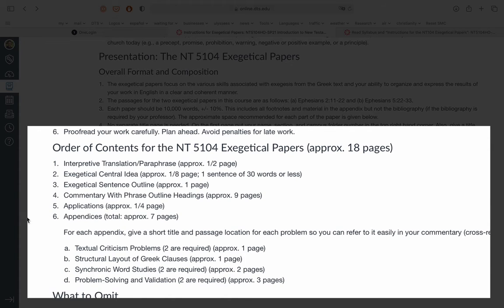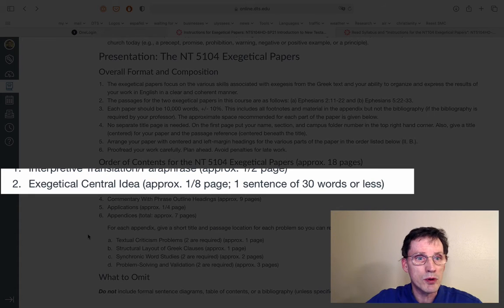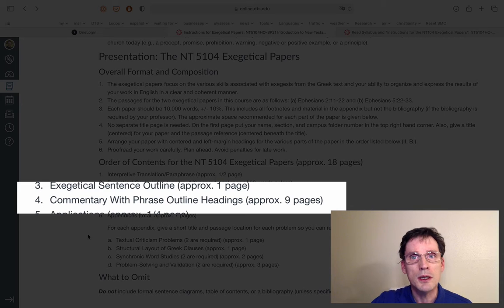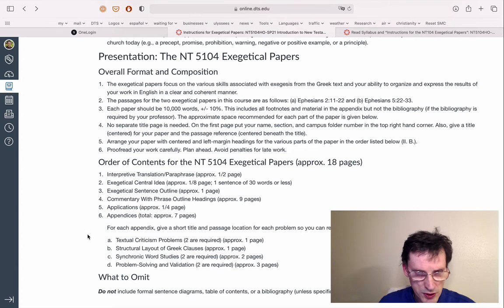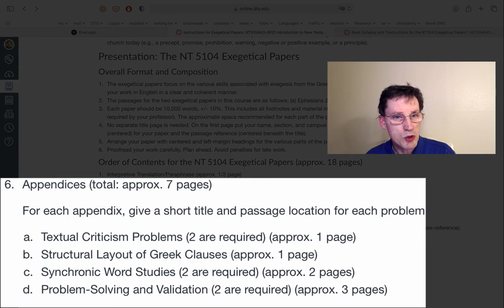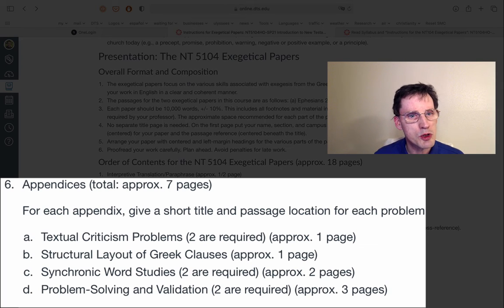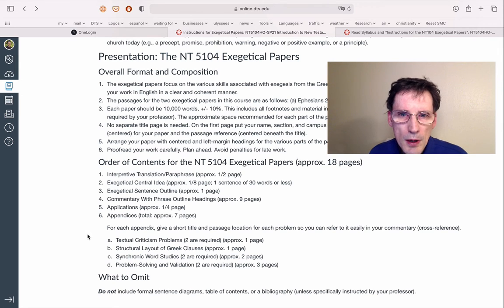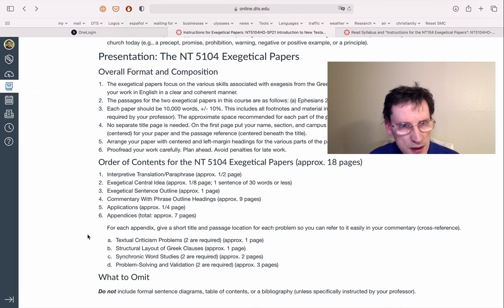NT5104 Exegetical Paper Coaching